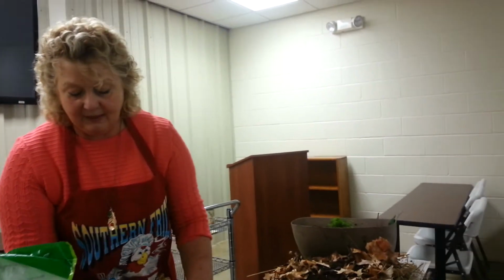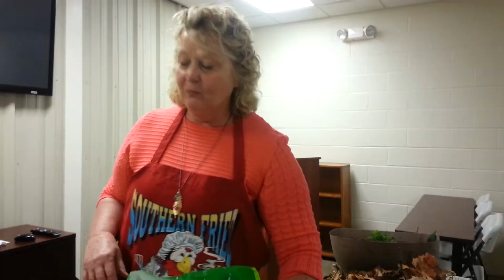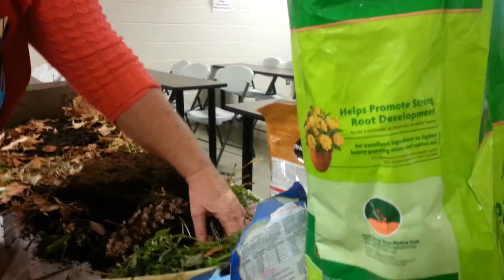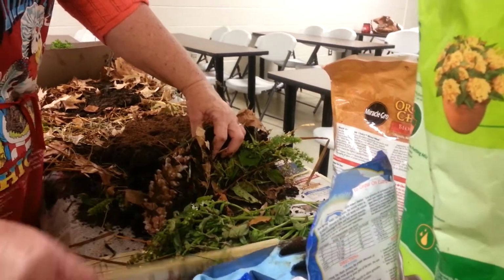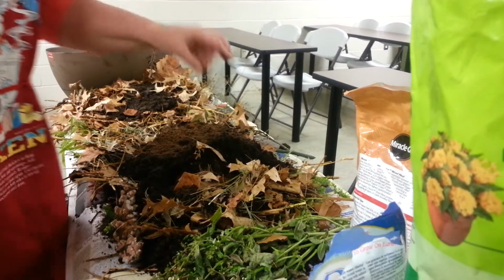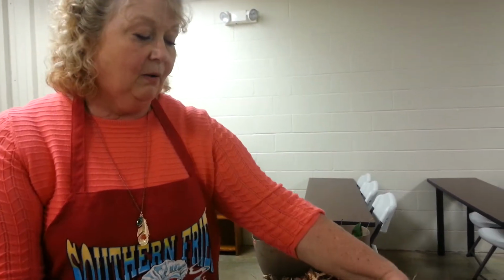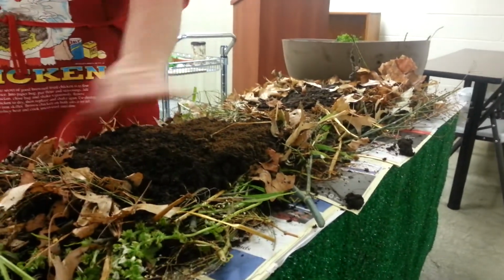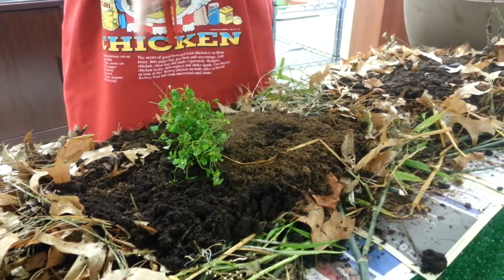Lasagna Gardening: a how to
Linda Lindquist, Certifed Master Gardener of Rutherford County presents a quick overview on layer gardening, also known as lasagna gardening at the Farmer's Market Education Series in Oct 2014